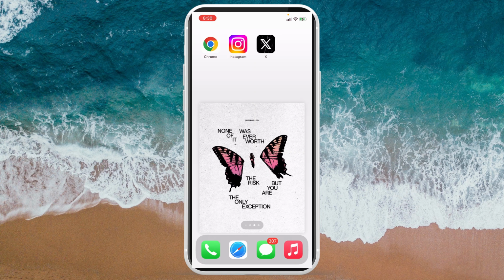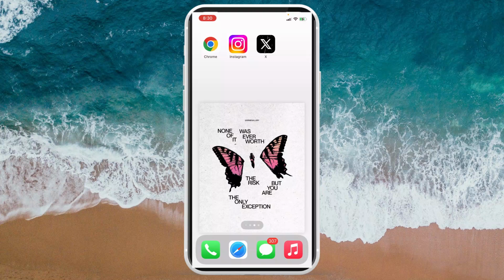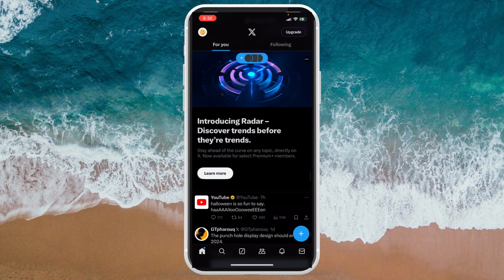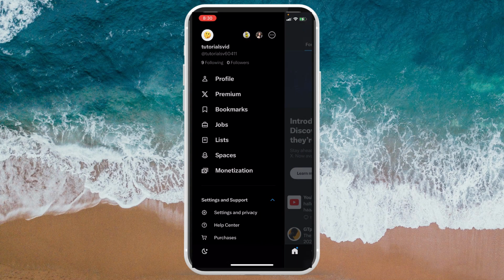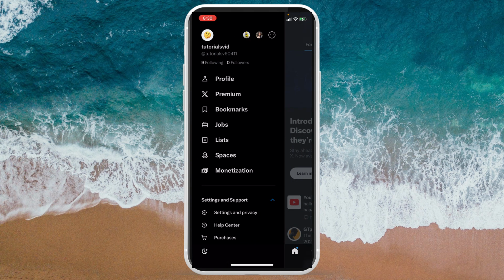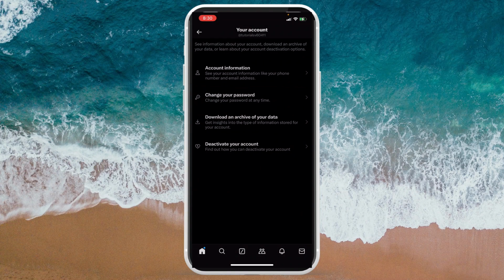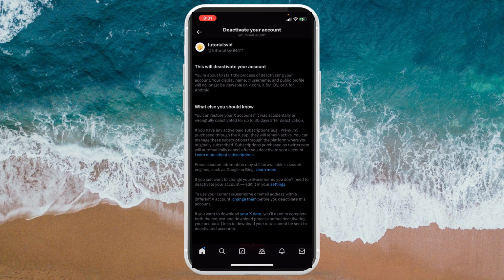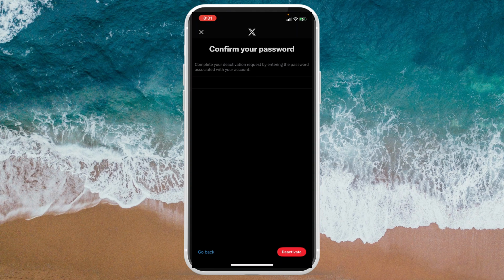How to Delete Twitter (X) Account Permanently | Easy Tutorial Guide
Delete your Twitter (X) account permanently with this easy, step-by-step tutorial guide!

Whether you're looking to take a break from social media or remove your account for good, this guide will walk you through the entire process. Learn how to deactivate your account, understand the waiting period, and ensure your data is erased permanently.

Found this tutorial helpful? Your feedback helps us create even more valuable content for you!